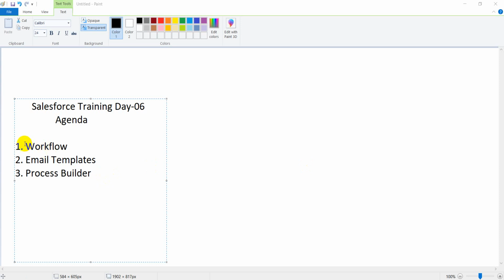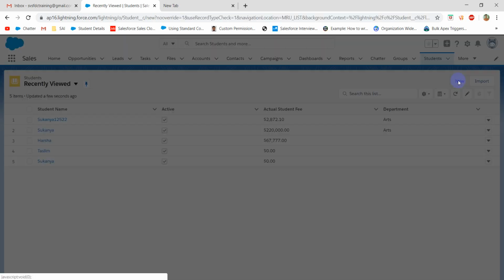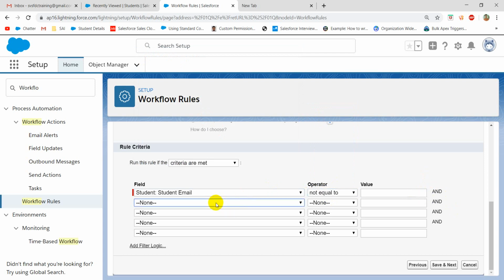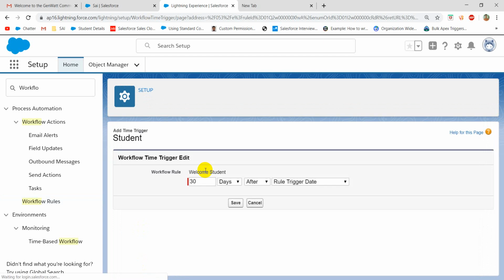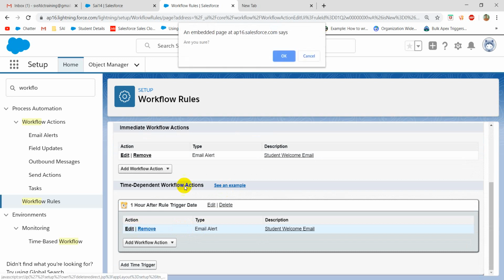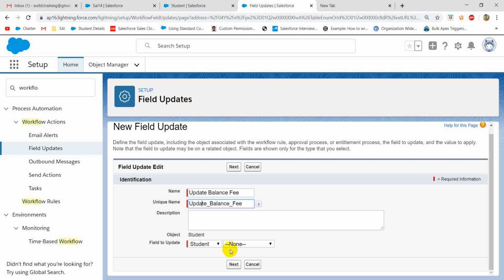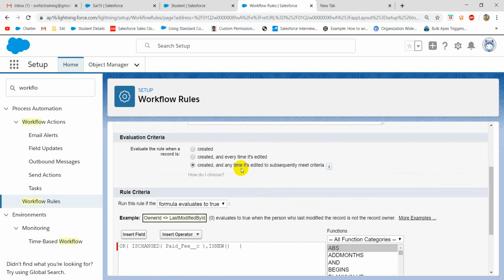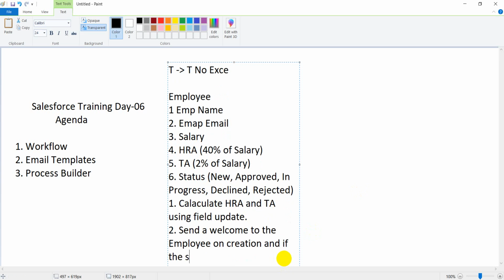Salesforce Training Day06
Workflows